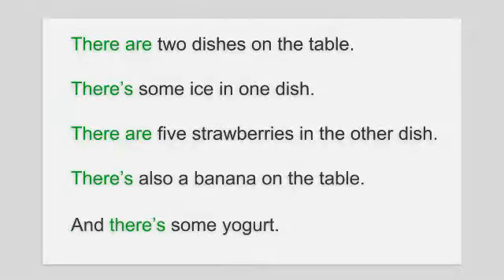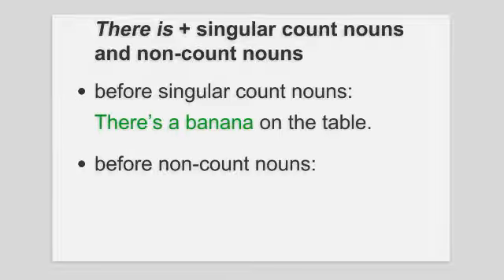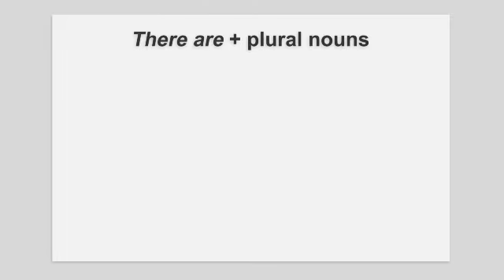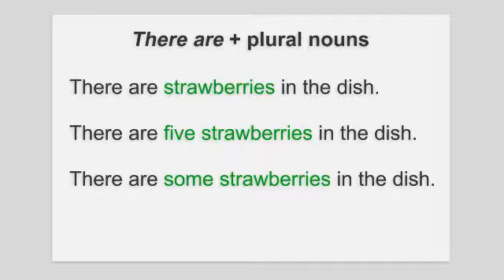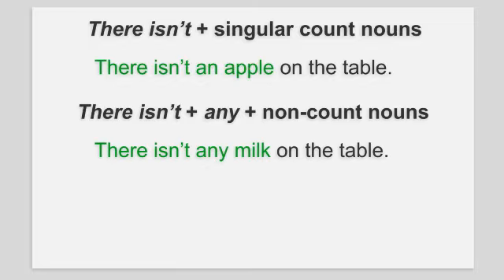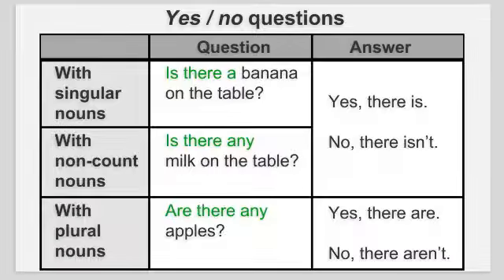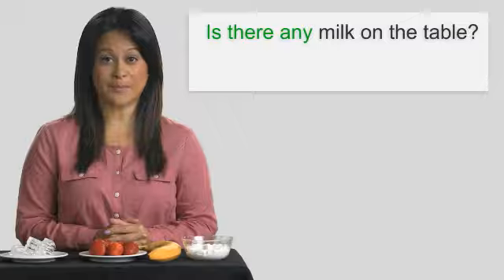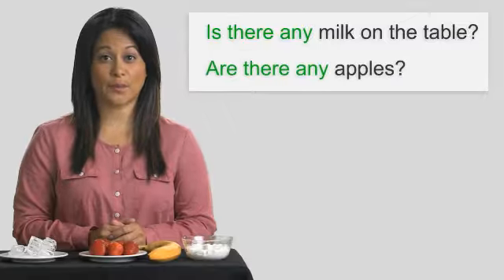tn1 gcv u04ls01 02